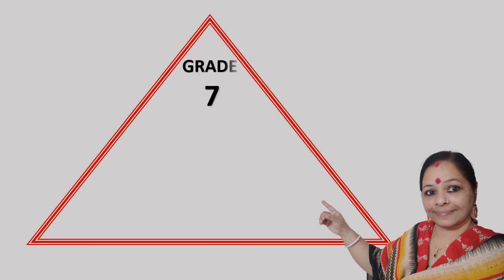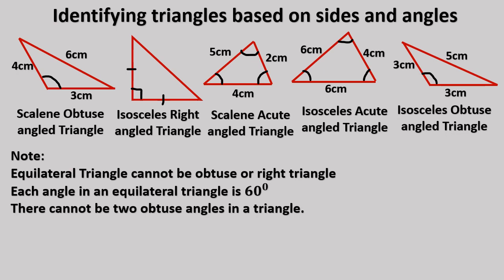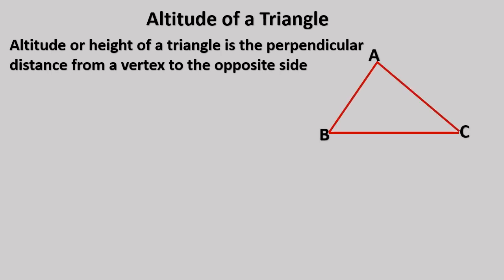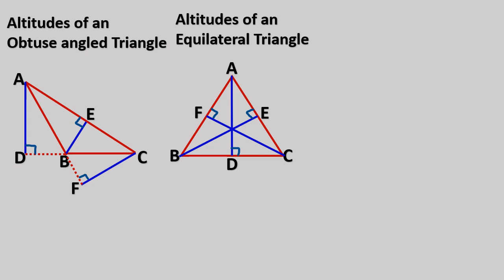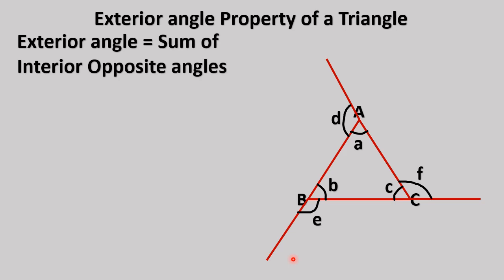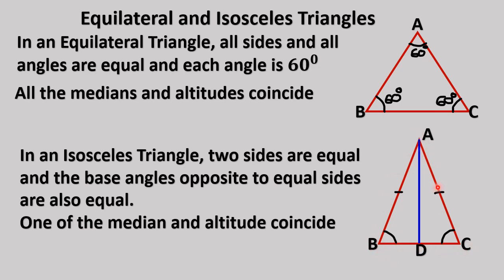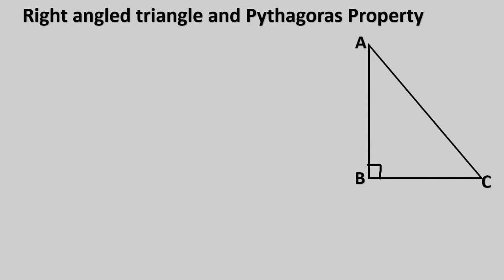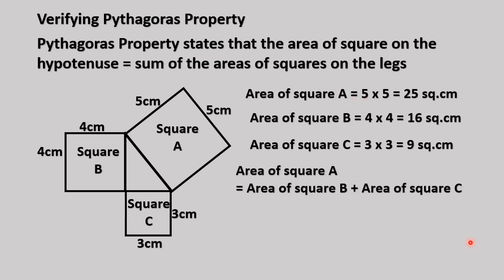Gr7 Ch6 Triangles - Introduction